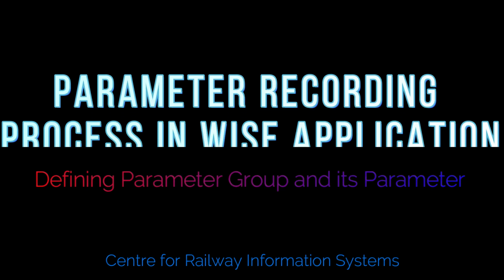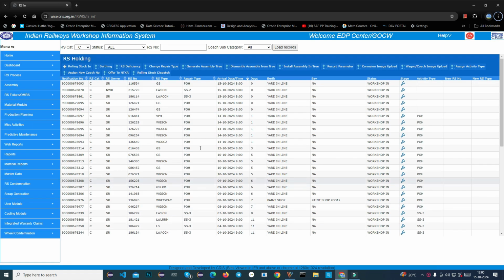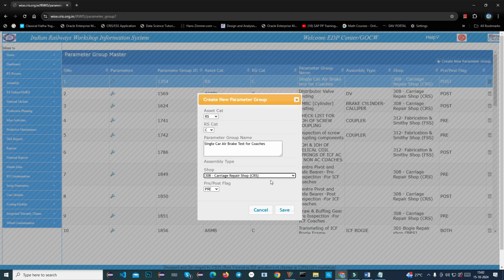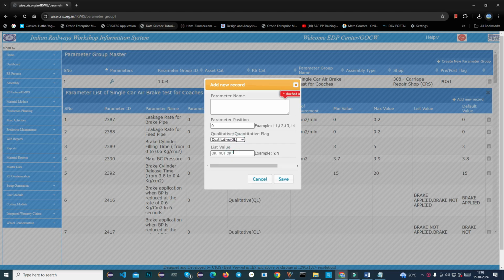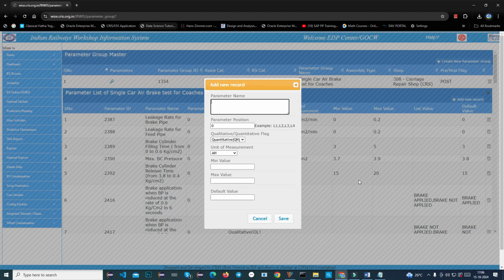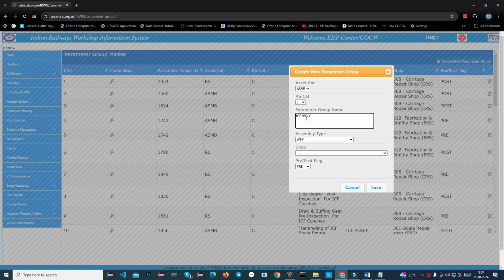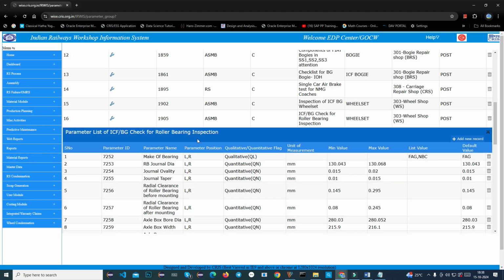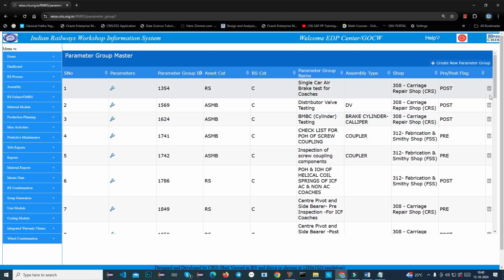Define Master Parameter